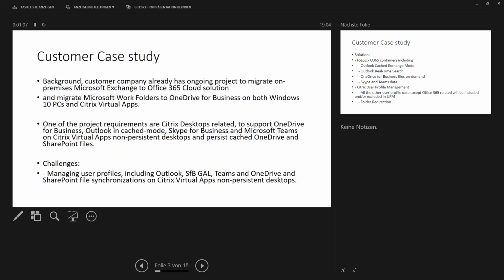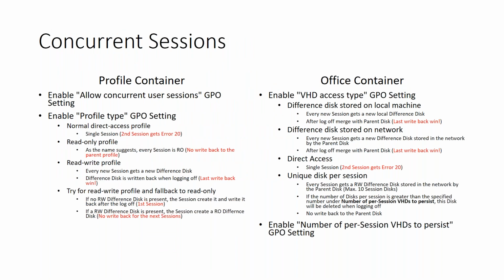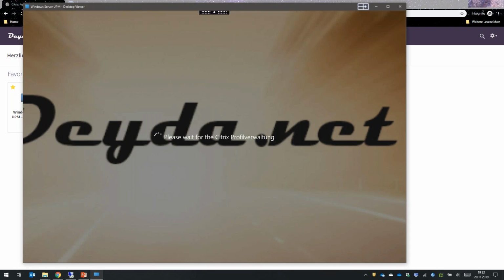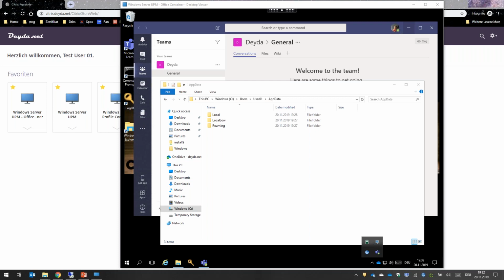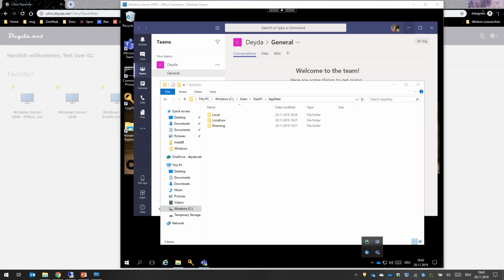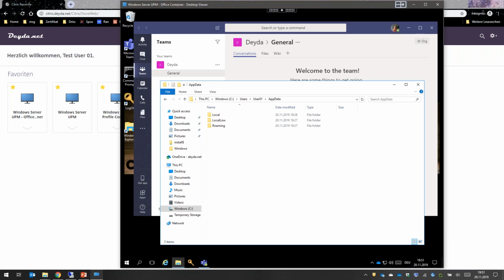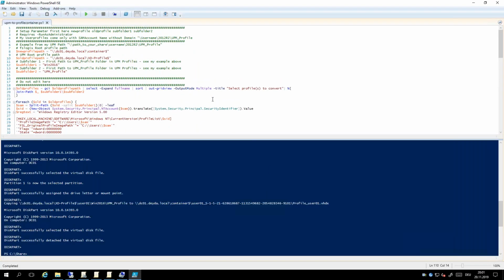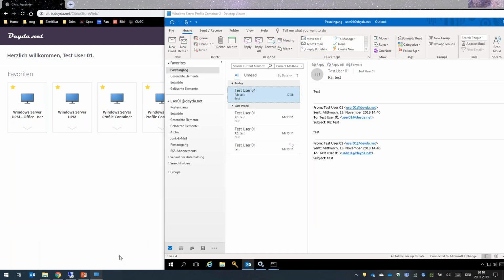CUGC User Share (11-20-19): Citrix Virtual Apps with FSLogix Containers and O365 with LIVE DEMO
This session is about the impacts of O365 in a Citrix Virtual Apps environment and the differences of Citrix User Profile Management and FSLogix O365 and Profile Containers. The main focus is on FSLogix and Office 365 implementation on machine-based configuration on Citrix Virtual Apps. Live Demo included!

Topics covered:

•  Machine-Based implementations of O365 Teams, Outlook and OneDrive in Citrix Virtual Apps
•  FSLogix implementation and configuration
•  Comparison between FSLogix Profile and O365 Containers
•  Migration from Citrix User Profile Management to FSLogix Profile Containers
•  Live Demo: O365 Profiles, Teams, OneDrive, Outlook

Presenters: CTA Jani Kohonen and Manuel Winkel